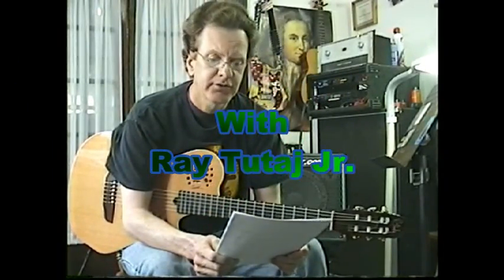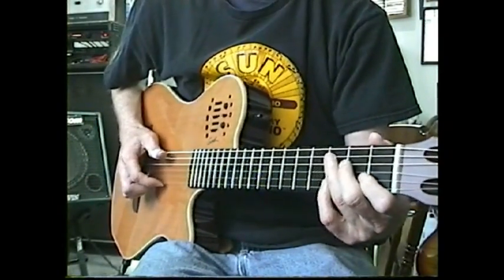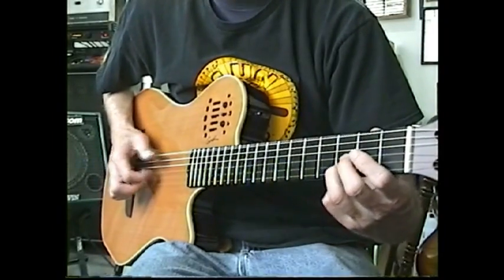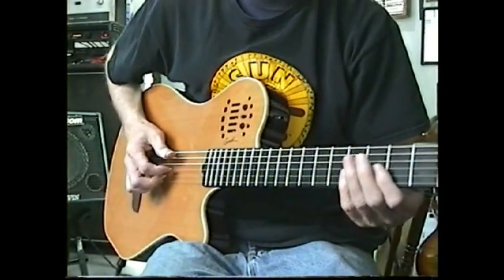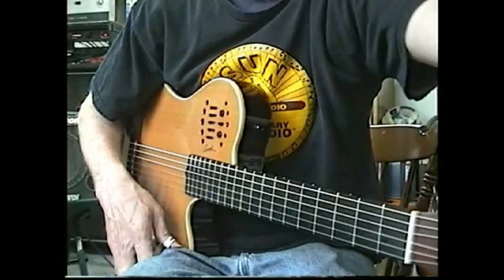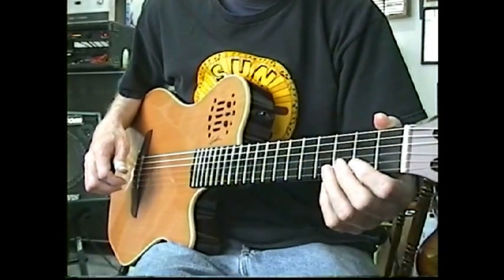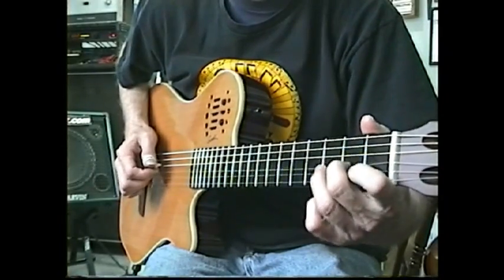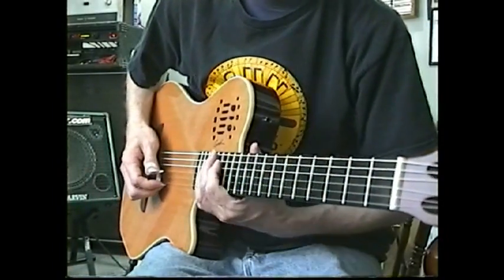Right Hand Fingerpicking exercises for Chet Atkins -Travis Style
A great collection of exercises here to finally get you playing this style and creating your own arrangements from your favorite tunes. Take your playing to a whole different level. I have these exercises in my Guitar Journey Book on CD.
I have videos explaing the contents of Guitar Journey book. I believe it is a one of a kind modern book with a very wide range of lessons for guitar players. Now i have the addition of these Chet-style patterns which will help guitarists .